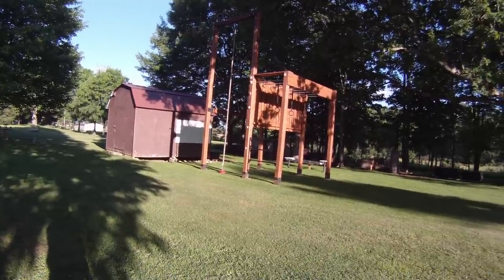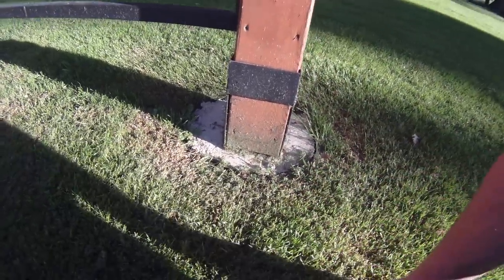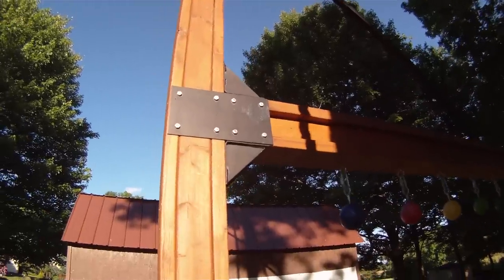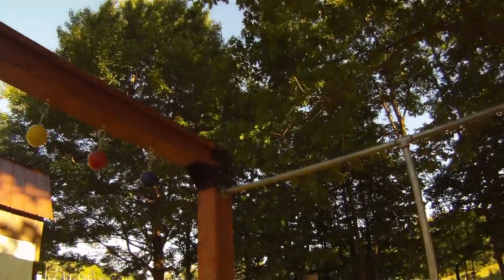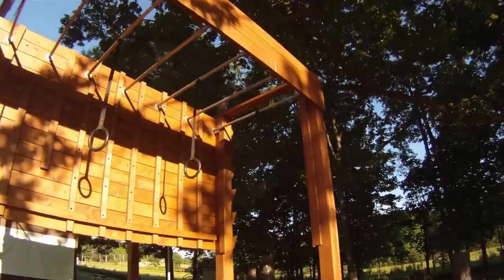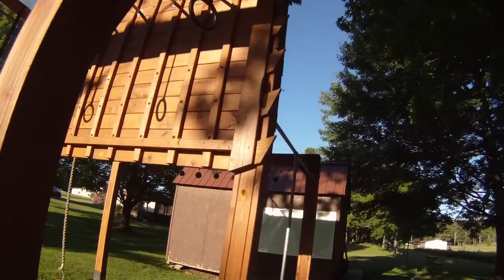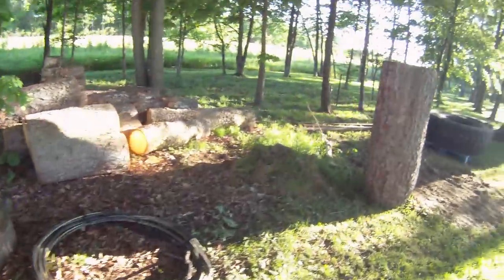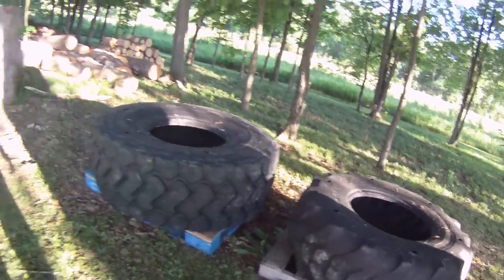Closer look at my outdoor/backyard gym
I have been receiving a lot of questions about my gym and took the time to make another short video describing what I built.  I also show a few additions and talk about what I am adding in the very near future.  I did not talk about the lantern grab (the balls hanging from the "I-beam") as they are made from bocce balls.  They are just slightly to large for my hands but I am progressing anyway.

Sorry the video is slightly fish-eyed but I was using my sport camera in it's protective case from my motorcycle.